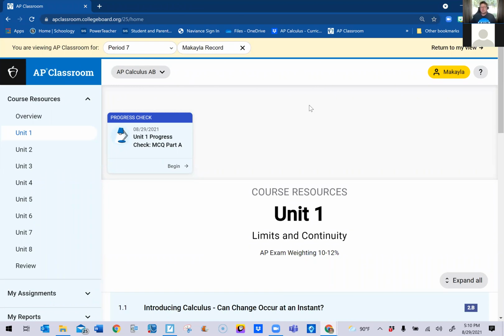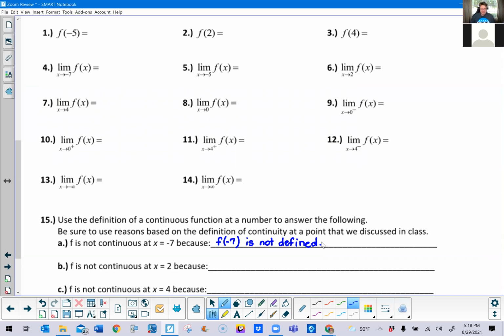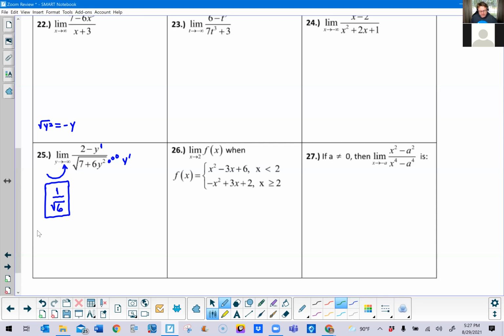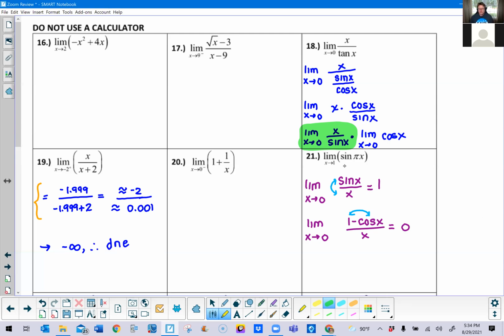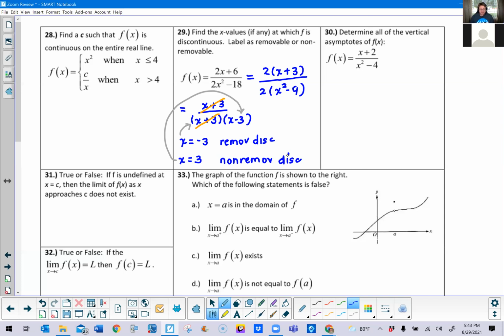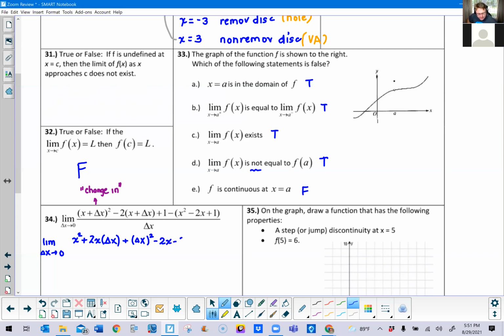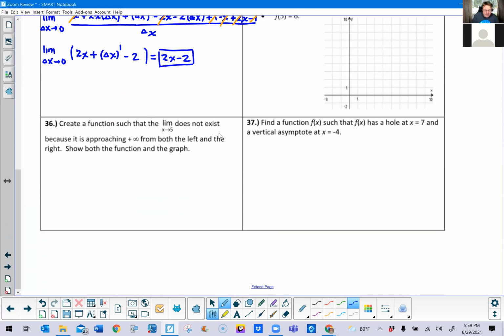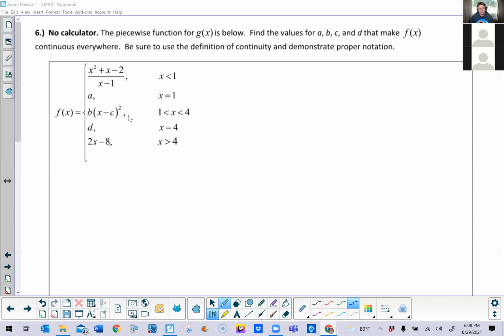Avon High School - AP Calculus AB - ZOOM Office Hours - August 29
Review for Unit 1 Exam - Limits and Continuity